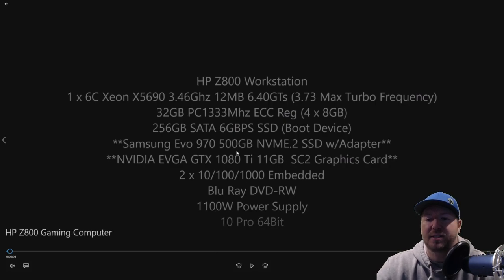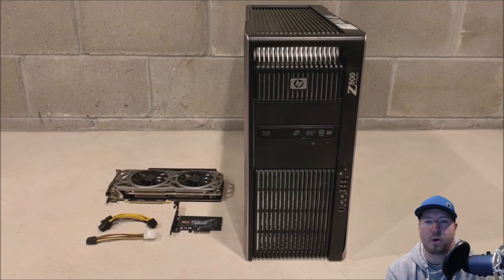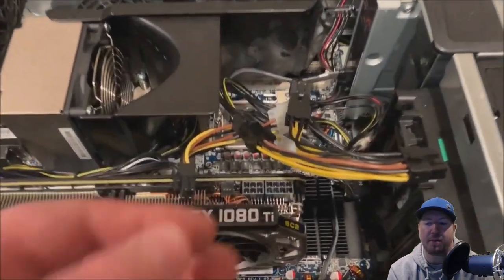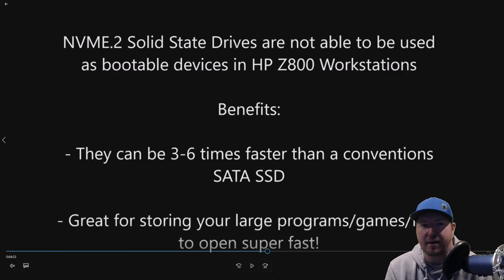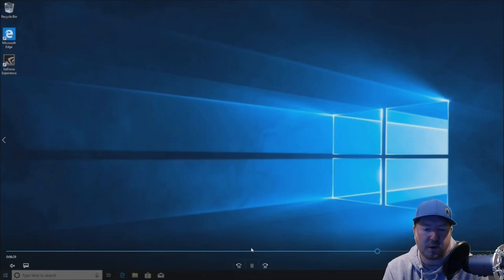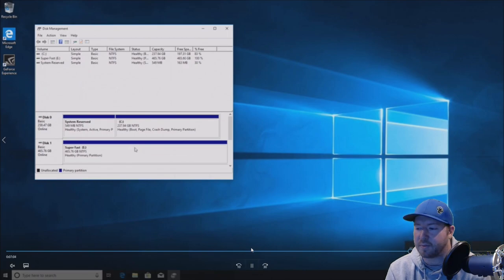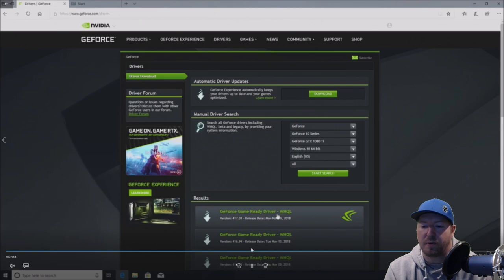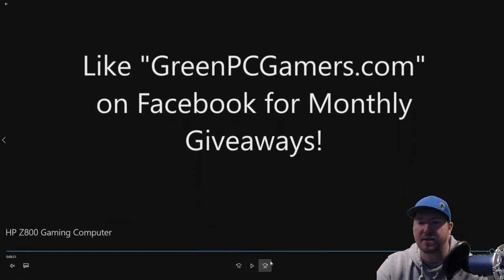HP Z800 Gaming Computer (GTX 1080 TI and NVME.2 Install)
In this video we'll show you how to build an awesome HP Z800 Gaming Computer.